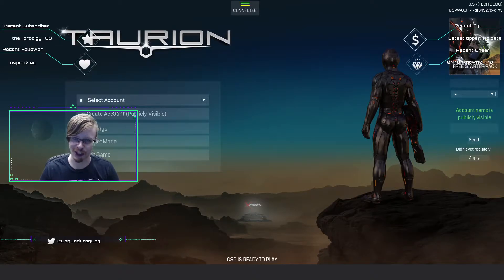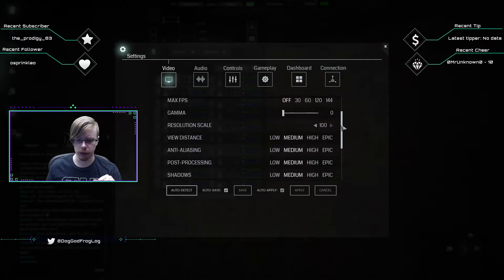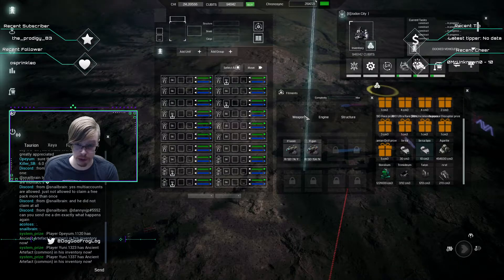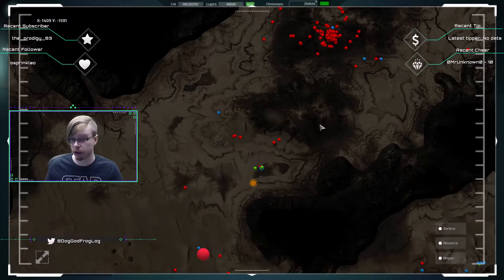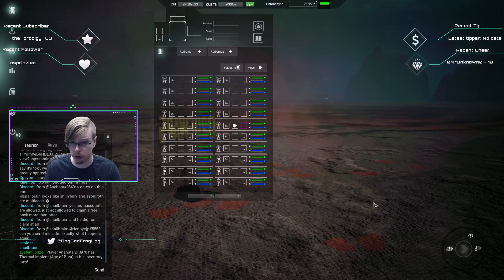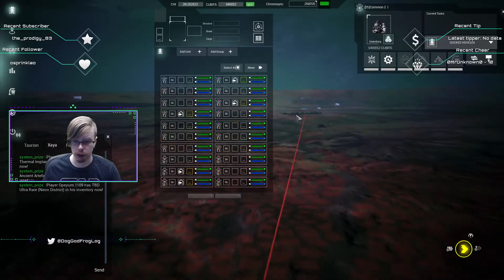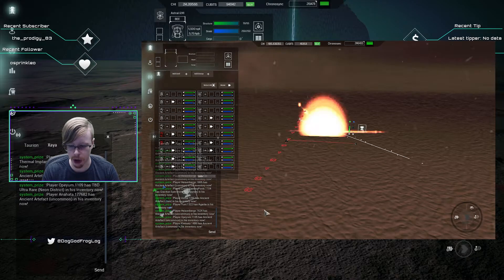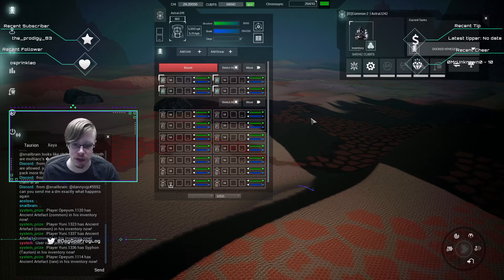Taurion Blockchain MMO (Xaya / CHI) Beginner's Guide - Tips & Tricks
This guide covers the launch of Taurion's 3rd Treasure Hunt. This guide is aimed at new players and will teach you the basics of playing the MMO Blockchain RTS Taurion. Prospecting, Mining, Combat, Base Mechanics and more are covered!

If you have any questions post them in the comments below!

Timestamps:
0:00 Wallet / Account Creation
1:35 UI / In-Game Settings
2:49 Managing your Base / Units
7:45 Cubits (In-Game Currency)
9:17 How to Play (General Gameplay)
15:03 General Tips & Tricks

A world of adventure with untold fortunes awaits you on Taurion.

Choose your House. Gather resources. Build your empire. Forge alliances. Trade. Craft. Fight your enemies. The choices are all yours. What will you do on Taurion?

*Probit Exchange*
 No KYC under 10k

*Additional Resources*

*Github Links*
Can read detailed game information in here